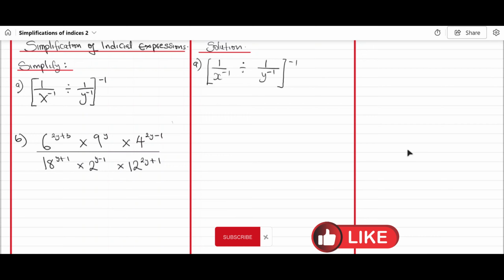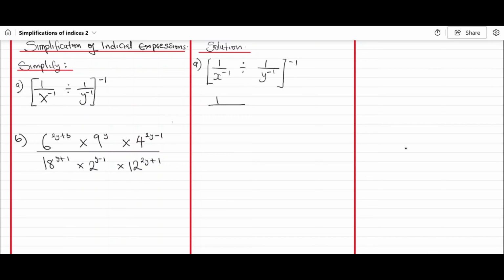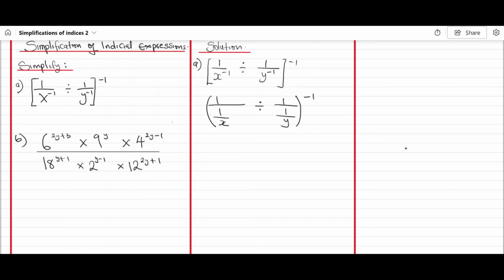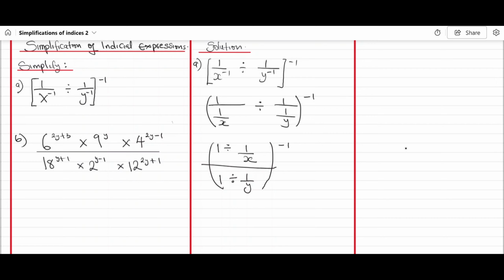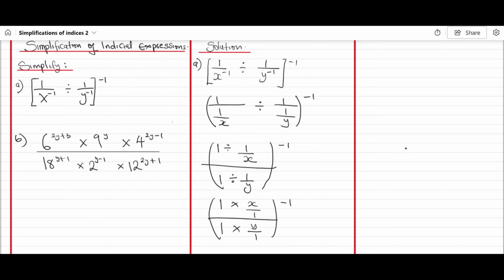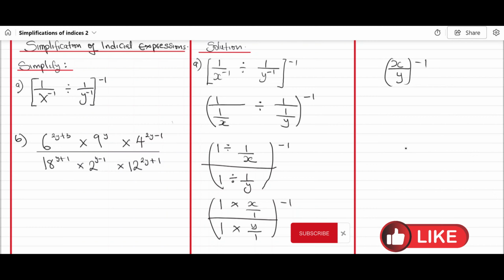Laws of Indices Maths | Algebra | Full Explanation Math Tutorials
Learn everything about the laws of indices in this detailed and easy-to-understand math tutorials! Whether you're a beginner or preparing for an exam, this video breaks down the rules of indices (known as exponents) with clear explanations and practical examples.
What You'll Learn:
1. The basic rules of indices (product, quotient, power rules and more)
2. How to simplify expression using indices.
3. Real world examples to apply the laws of indices.
This video is perfect for students studying:
Algebra
Mathematics in high school or college
Competitive exams like SAT, GCSE, JAMB, WAEC, NECO
Boost your understanding of indices and improve your math skills!